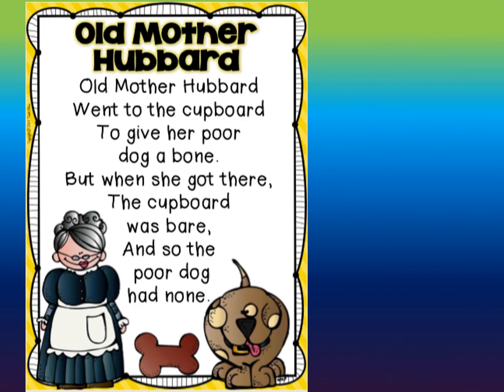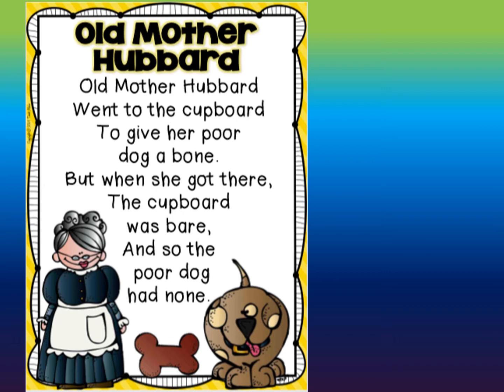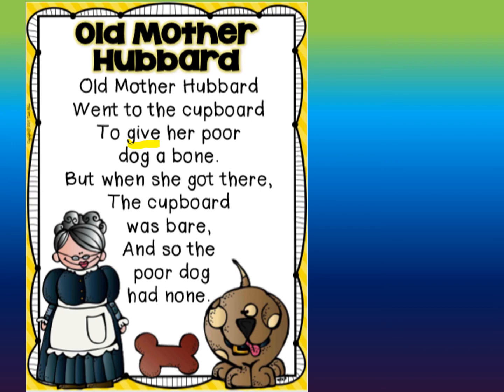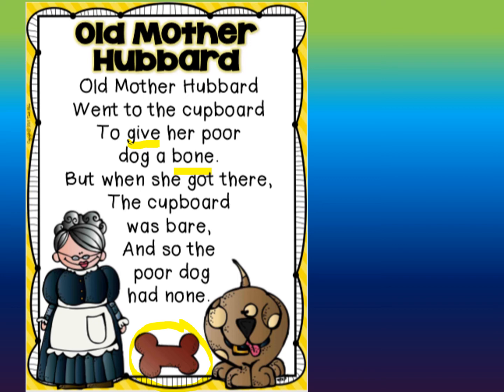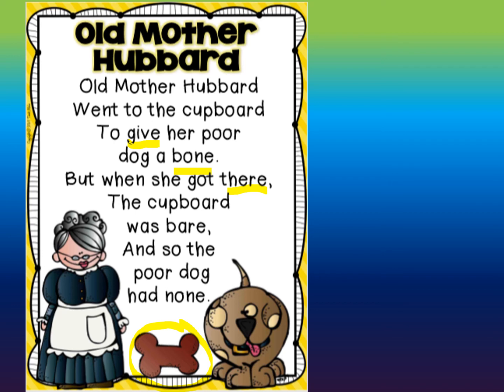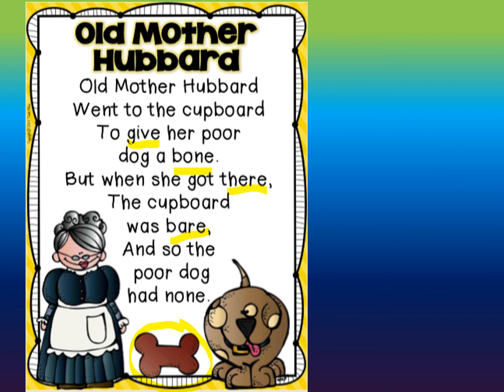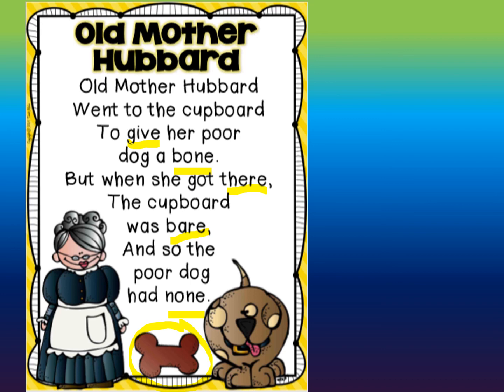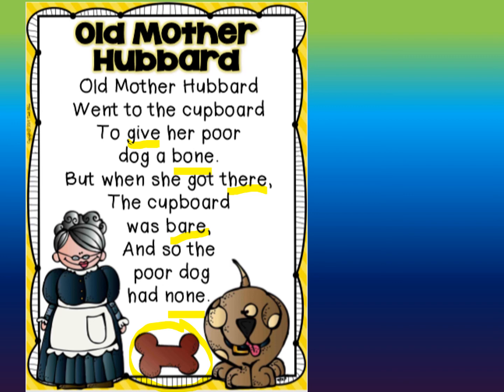Wonders Words All 10